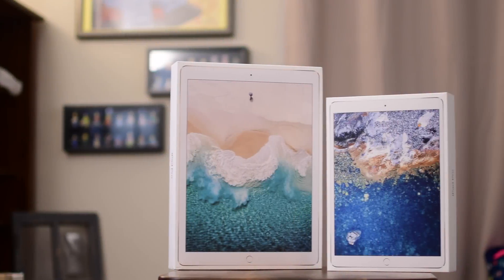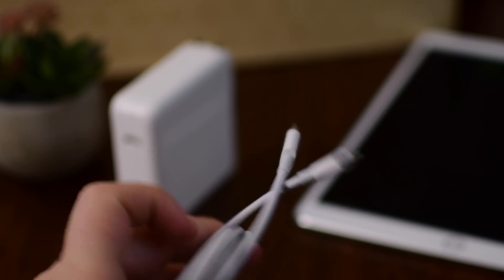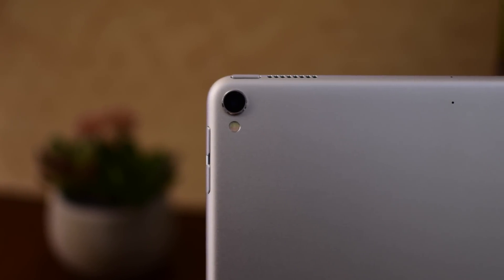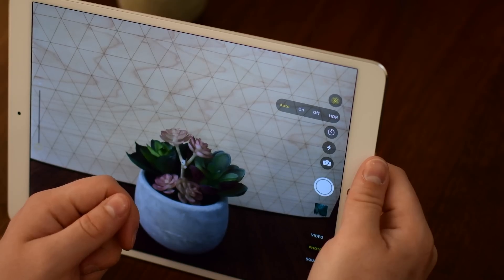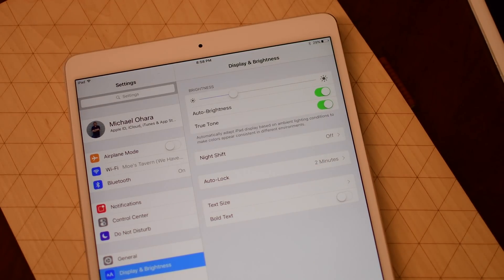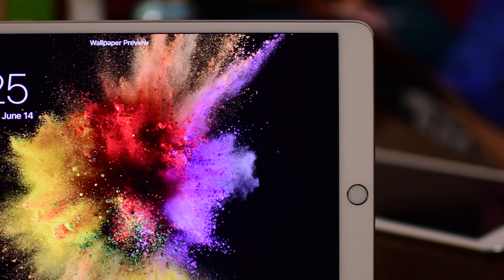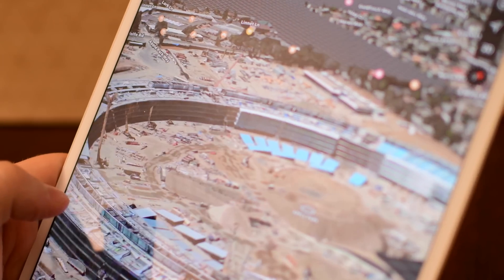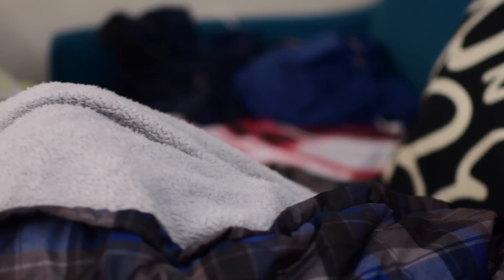Top 22 New Features in the 2017 iPad Pro 10.5 & 12.9 Inch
New Features:
* New 10.5” size
* USB 3 transfer speeds
* Fast charging (new to 10.5)
 * 30.8-watt-hour battery inside, a slight downsize from the 38.8-watt-hour battery powering the 12.9-inch iPad Pro, but an upgrade from the 27.91-watt-hour battery in the 9.7-inch iPad Pro
* The only other iOS device with 4GB of RAM is the 12.9-inch iPad Pro. The 9.7-inch iPad Pro still has 2GB of RAM.
* New storage options 64GB - 512GB SSD storage (used to be  32GB, 128GB and 256GB. )
* 12-megapixel iPhone 7 camera
* Wider 1.8 aperture (used to be 2.4)
* 7-megapixel front-facing camera
* Body and face detection
* 1080p video recording up from 720
* Optical Image stabilization
* Auto HDR
* 4K video recording
* 63mp panorama up from 43)
* ProMotion Display
* TrueTone (12.9”)
* P3 wide color gamut
* 50 percent brighter at 600 nits
* A10X Fusion chip
* M10 Motion coprocessor
* Second-generation Touch ID

About iDB